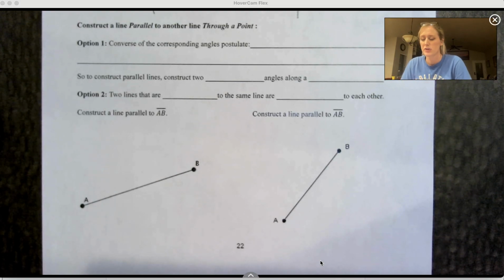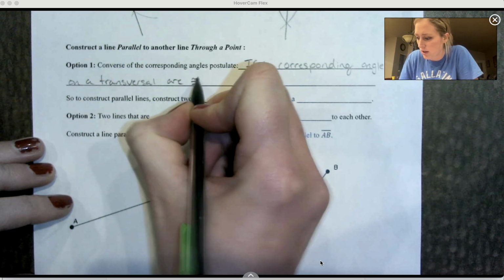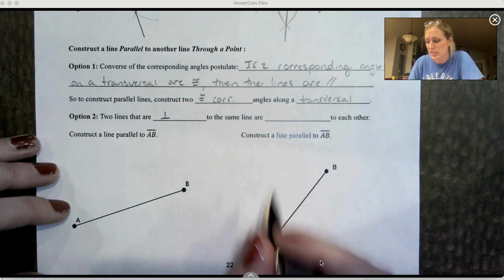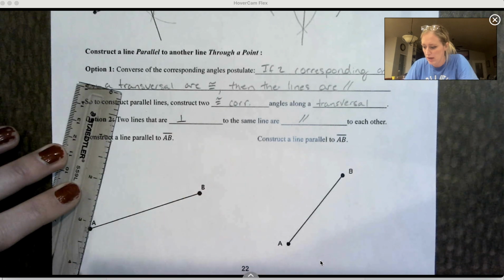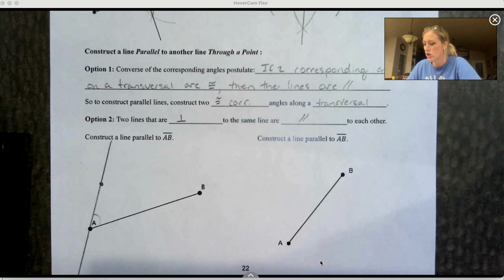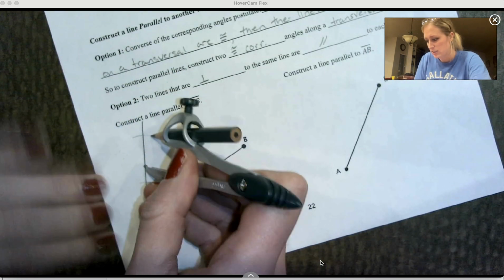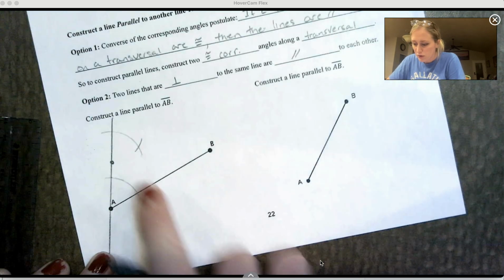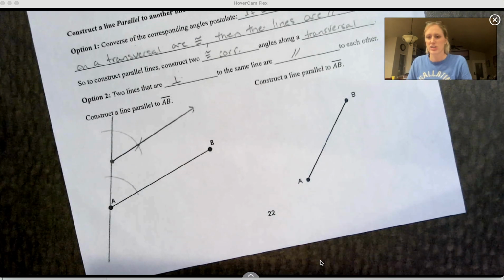Construct a Parallel Line